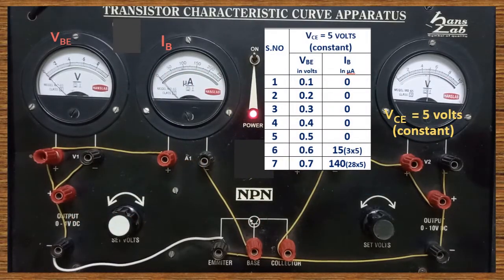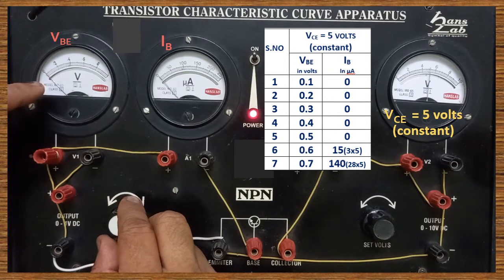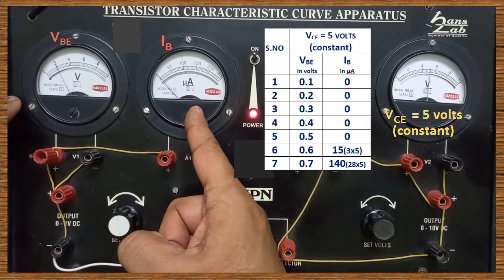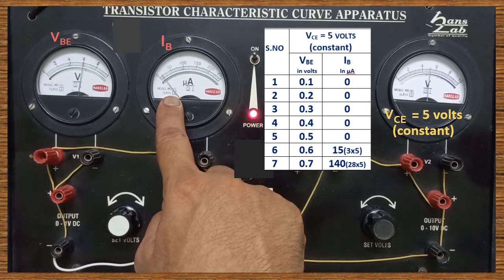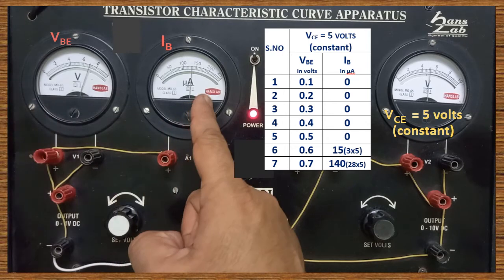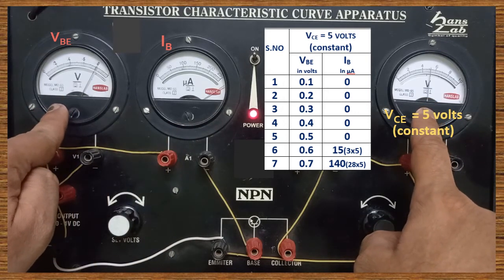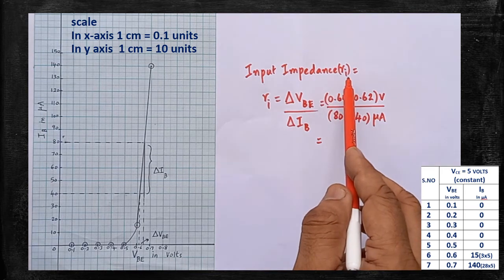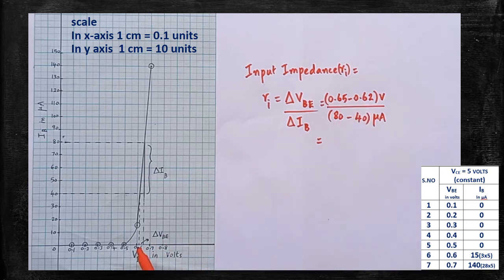TRANSISTOR CHARACTERISTICS-PART-1-INPUT CHARACTERISTICS OF THE TRANSISTOR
Kindly watch the video in your personal computer or in laptop for better visibility of readings in the meters